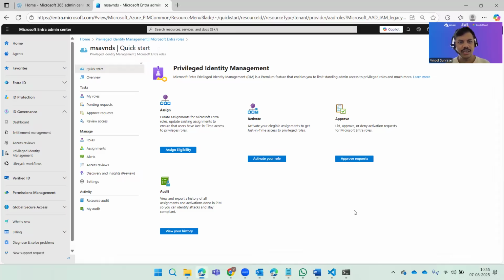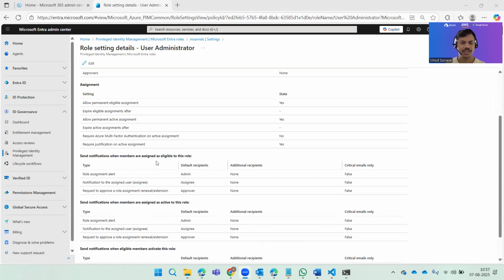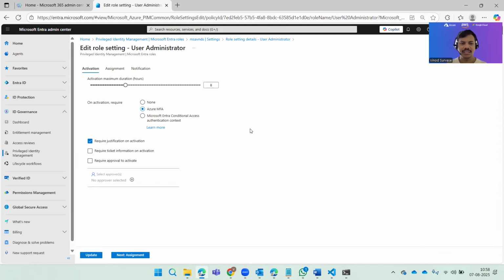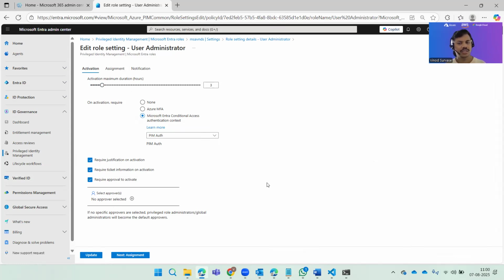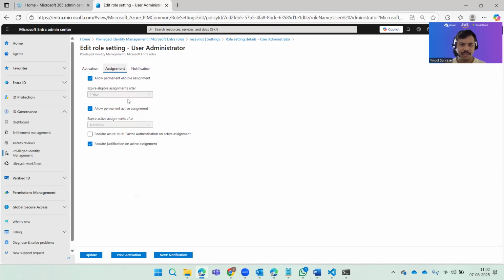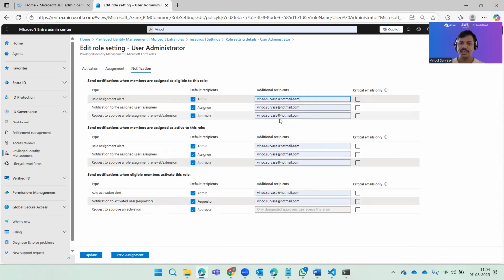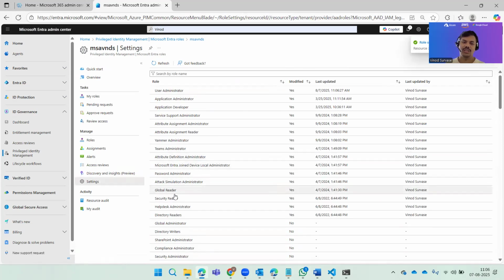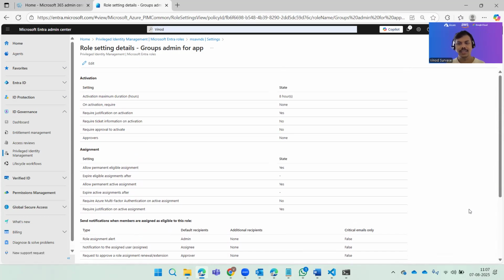Master Entra ID PIM Active, Eligible & Activation Settings Explained! 🔐⚙️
🚀 Confused between "Eligible", "Active", and "Activate" in Microsoft Entra ID's Privileged Identity Management (PIM)? You're not alone!

In this video, we break it all down step-by-step—what each status means, when to use them, and how to configure PIM like a pro for your Azure AD (Entra ID) roles.

👉 You'll learn:

What is PIM and why it’s a game-changer for identity security 🔐

The difference between Active vs. Eligible assignments

How to activate roles securely with MFA and justification

Setting up approval workflows & just-in-time (JIT) access

Best practices for managing least privilege access

💡 Perfect for Cloud Architects, IT Admins, and Security Engineers looking to tighten role access and stay audit-ready. Let’s secure your environment—the smart way. 🔧